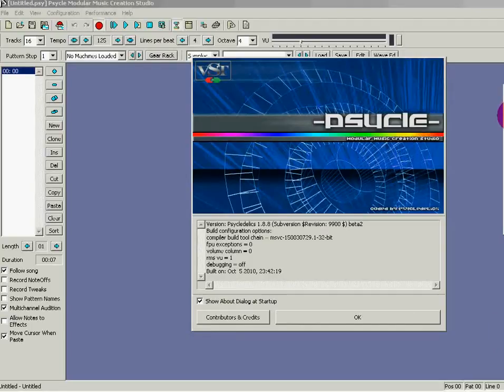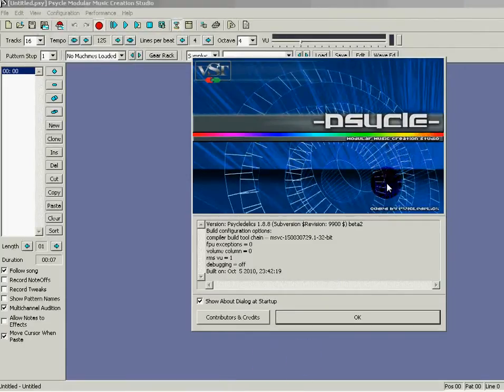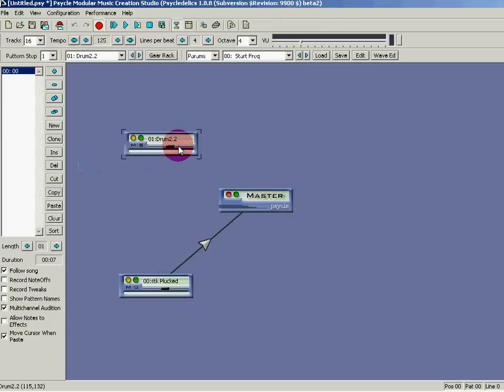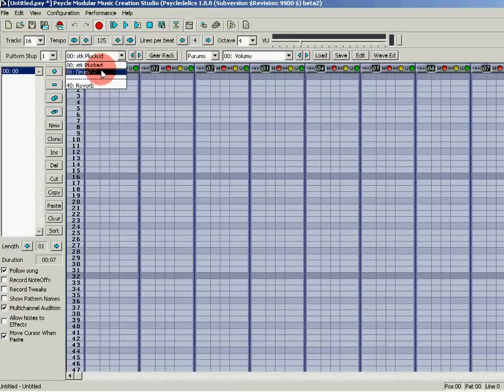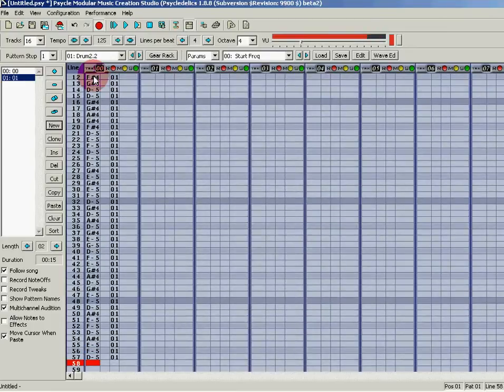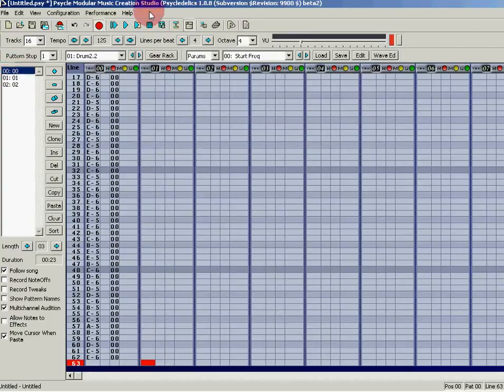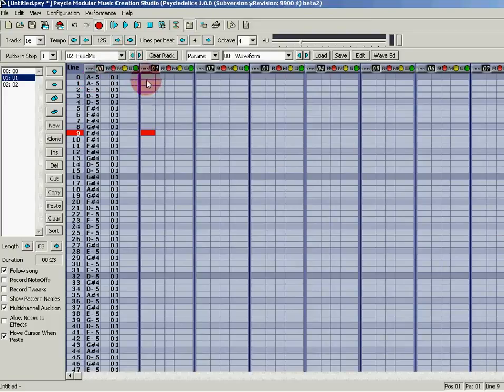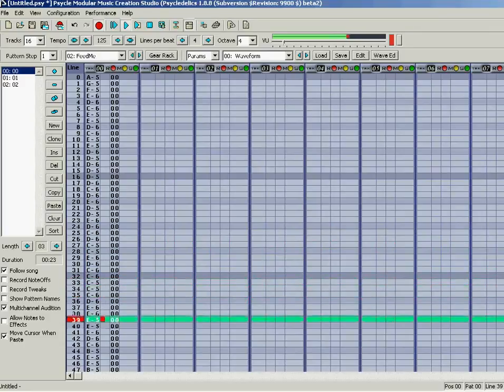Create music using your computer with Psycle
This video shows steps on creating music using your computer and an open source tool called "Psycle"
A Variant One Technologies Video